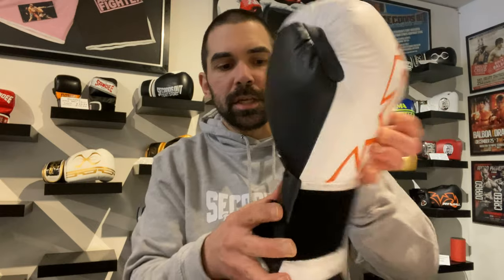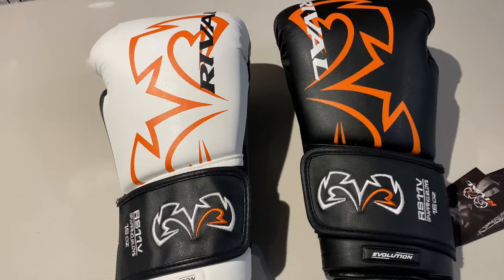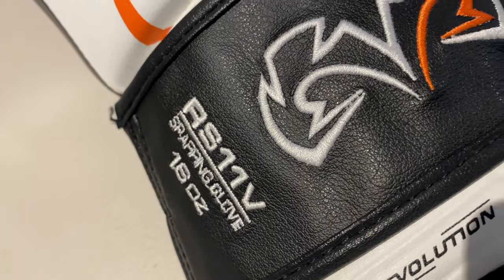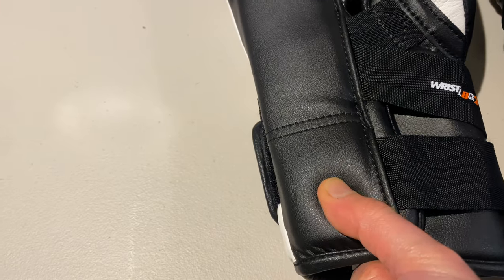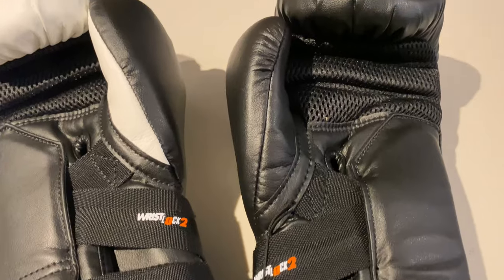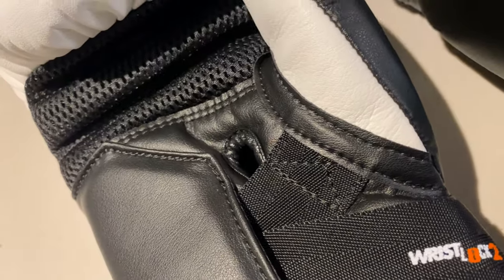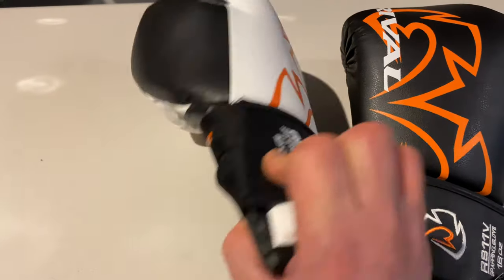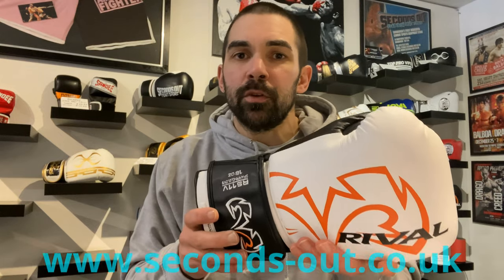Rival RS11V Evolution Sparring Gloves Review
This is my review on one of the most popular boxing gloves in the world, the Rival RS11V Evolution is packed full of innovation and in this review we look at everything in the gloves, how they look, how they feel and lots more!

Ross